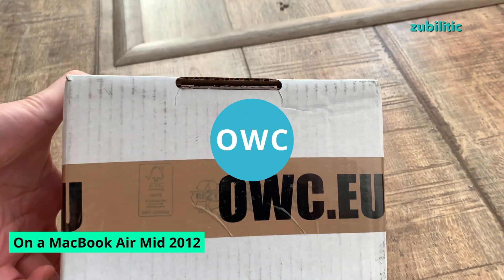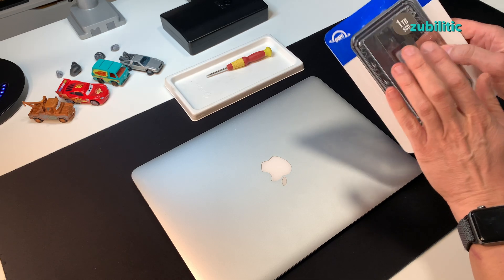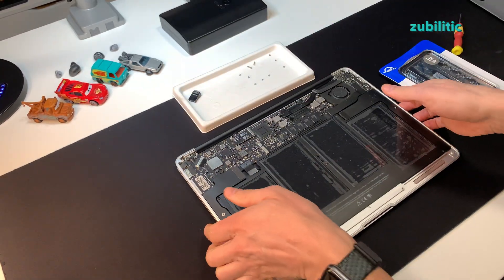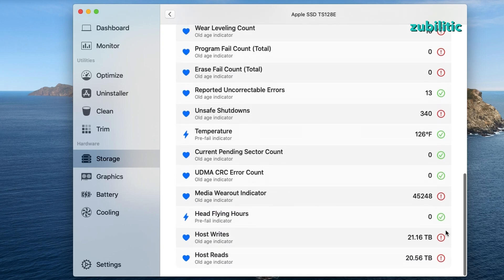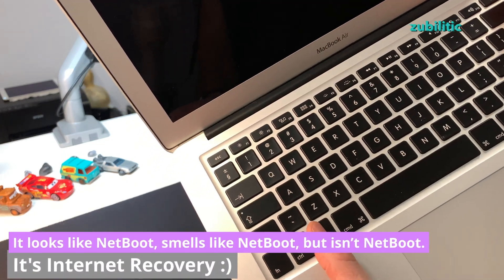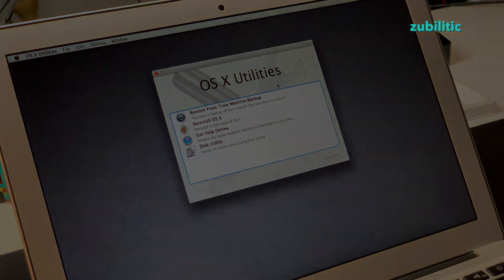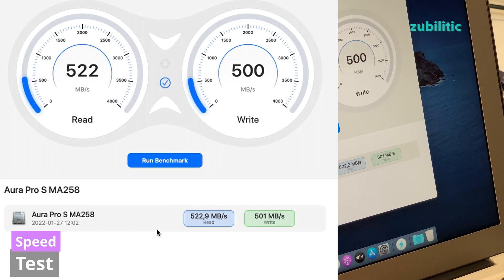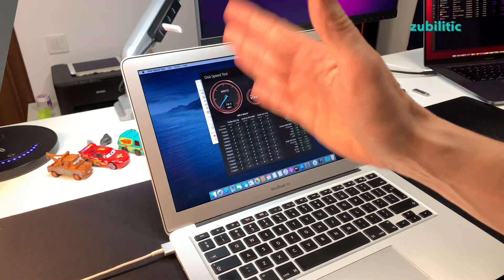OWC Aura Pro 1TB SSD on MacBook Air Mid 2012. Bonus: Internet Recovery vs. USB Installer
I donated this MacBook Air but before that I thought the new owner can enjoy it better with a bigger storage so I have installed OWC Aura Pro 1TB SSD.

The original SSD was close to end of life but surprisingly is still working. However, most probably it can go down anytime so this upgrade was a must. Also, in this video you will see the original SSD values after 9 years of usage and 0% availability and reliability.

Enjoy and feel free to drop a comment if you have questions.

Some info about Internet Recovery Mode

If your Mac is at least from late 2011 up and is running OSX 10.7 (Lion) or later, then you will be able to use Internet Recovery Mode with no adjustments.

If you have a Mac manufactured earlier, Apple has published an update:
 "Some Macs that came with OS X Snow Leopard can use Internet Recovery after installing OS X Lion or later and a firmware update."

There is also an updated EFI Firmware ROM that can be downloaded (link at the end) and installed.
Afterwards, the following Macs can also use Internet Recovery Mode:
MacBook Air (11 and 13-inch from late 2010)
MacBook (13-inch from mid-2010)
MacBook Pro (13, 15 and 17-inch from mid-2010)
Mac mini (From mid-2010)
iMac (21.5 and 27-inch from mid-2010)